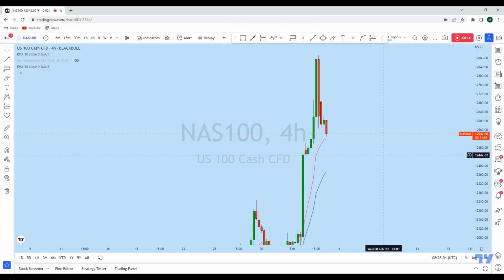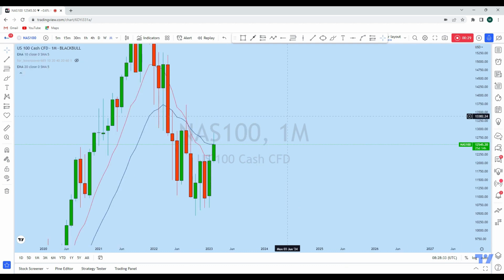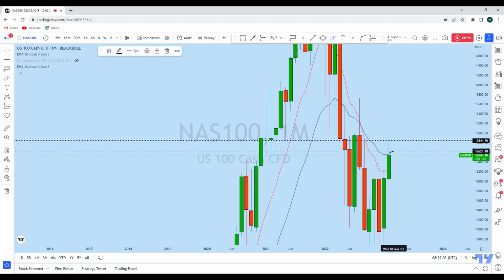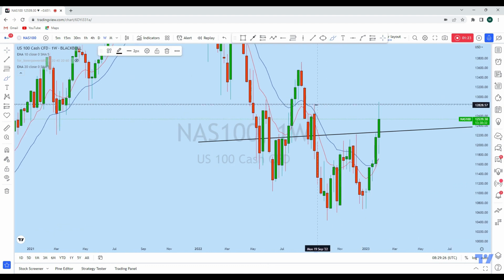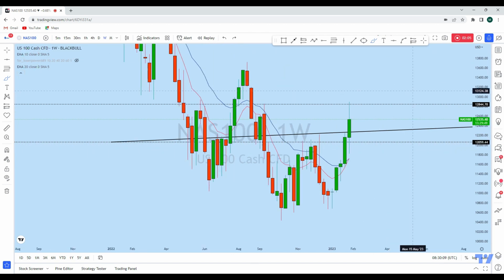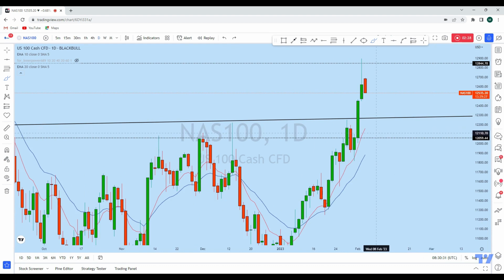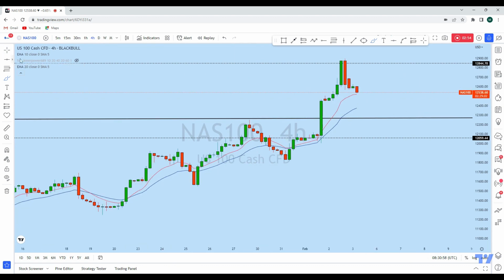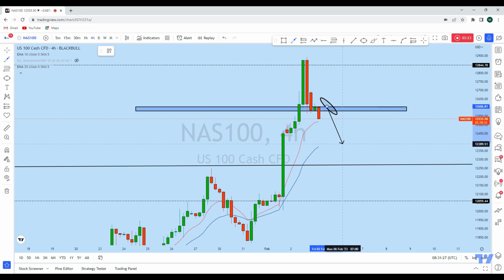NAS100 Analysis Today : Reversal Pattern Trading Strategy